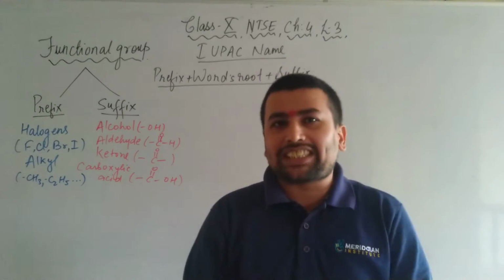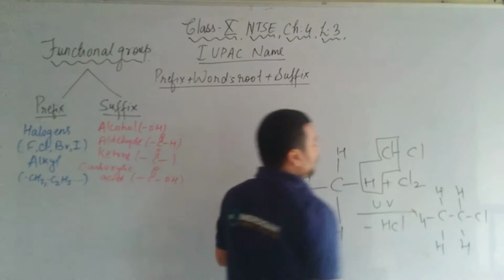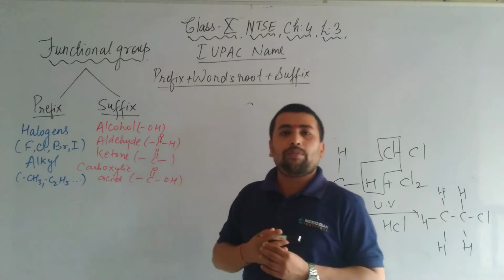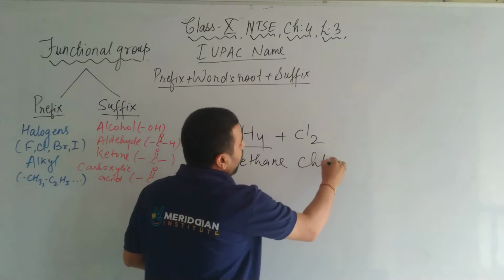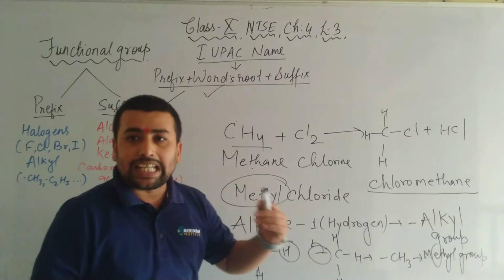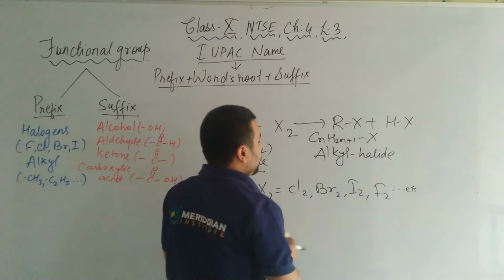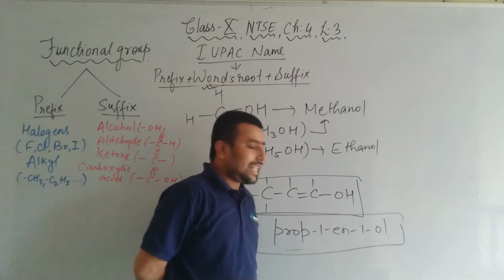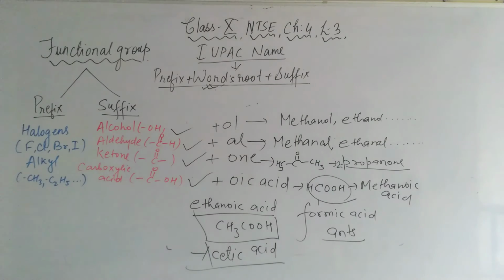Carbon and it's compounds (NTSE) L-3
IUPAC NOMENCLATURE
ALKANES
ALKENES
ALKYNES